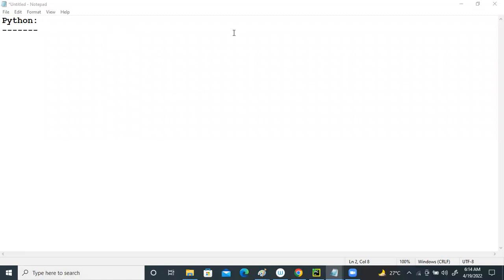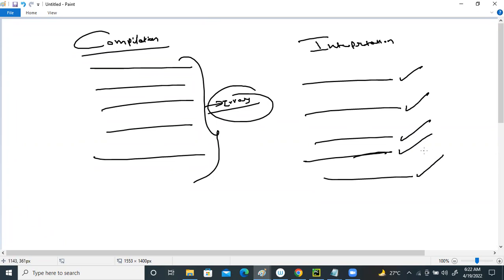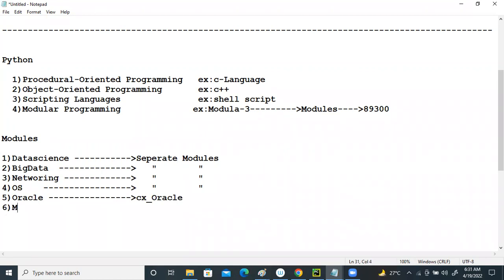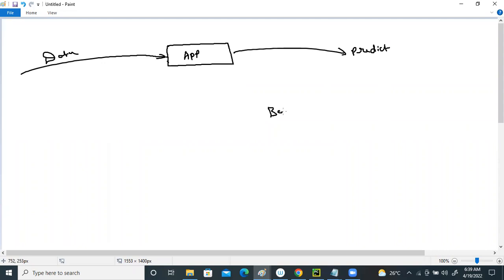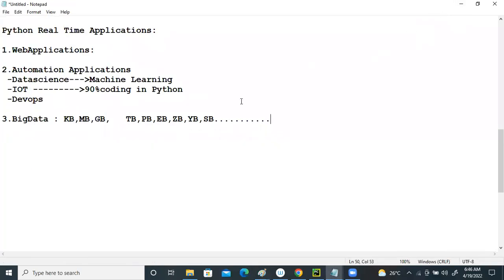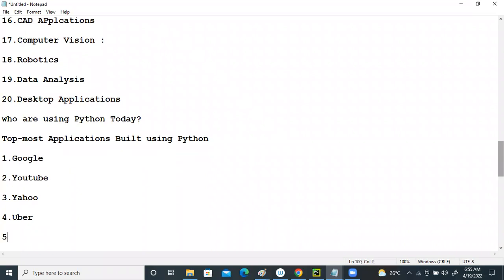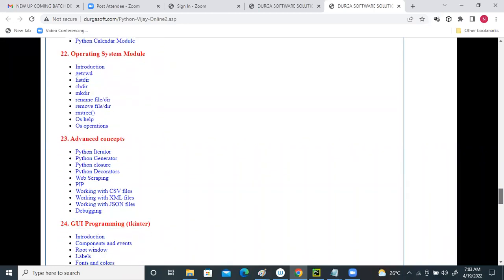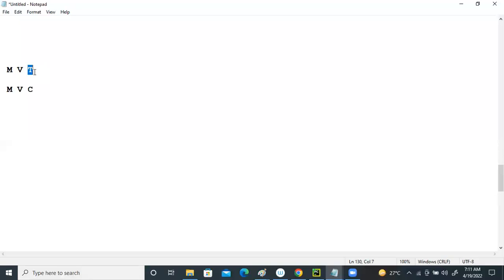PYTHON tutorials || Demo - 1 || by Mr. Vijay On 19-04-2022 @6AM IST